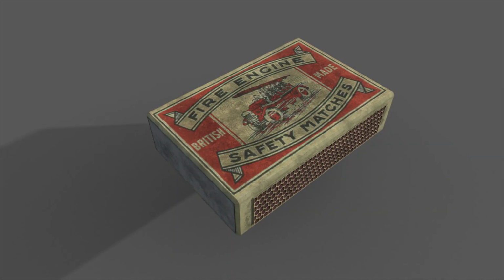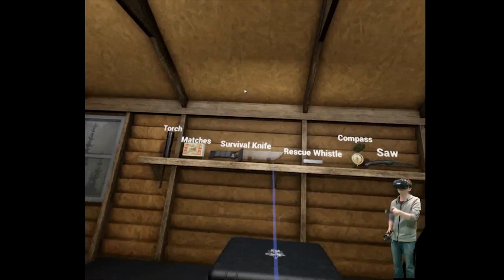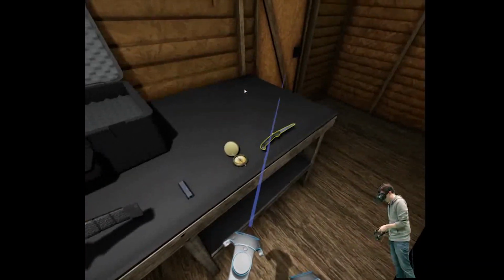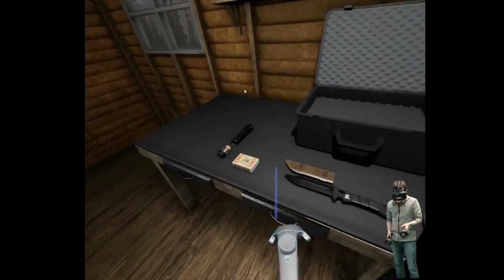Peter Sheldon VR Mixed Reality video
Game Design Future VR Mixed Reality Video by Peter Sheldon